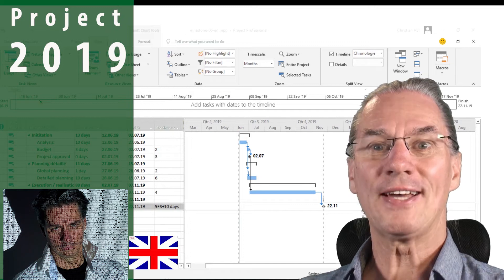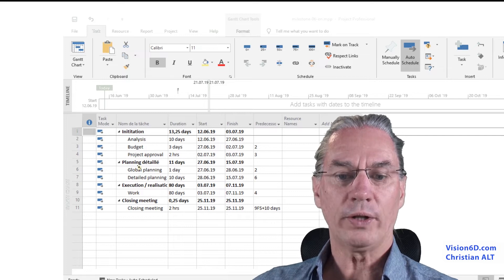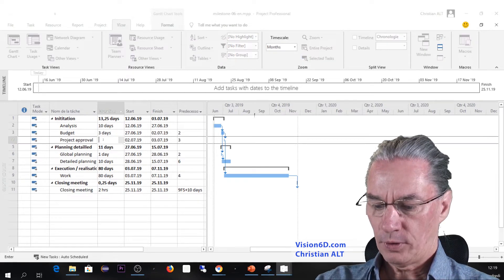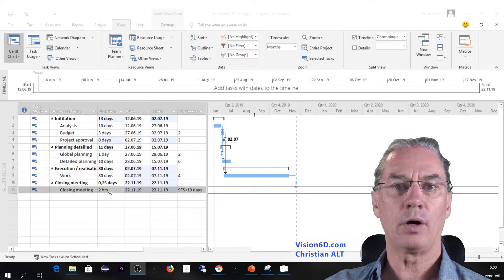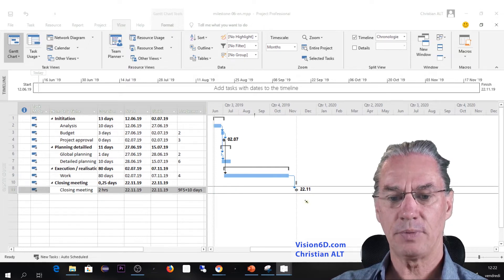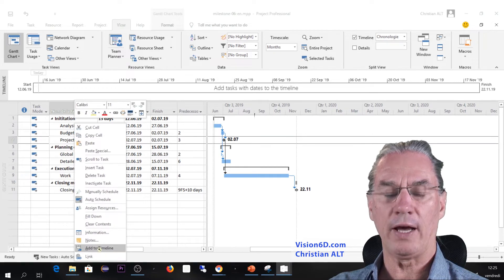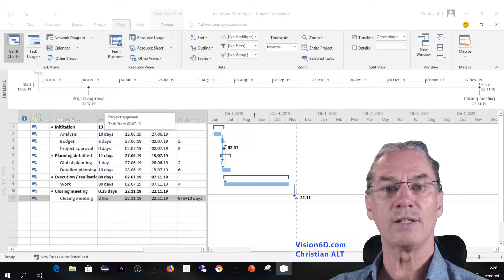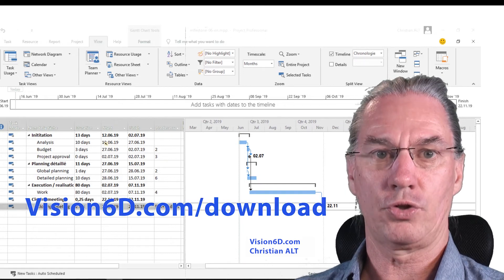MS Project 2019 ● #6.1 Milestones ● Simple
With Microsoft Project 2019, you can create milestones to mark important events or deliverables in  a project. This tutorial shows in simple steps how to create and use them in the Gantt chart or in the timeline.

Recommended Readings
- The PMP Exam: How to Pass on Your First Try, Sixth Edition
- CAPM Exam Prep, Fourth Edition
- The Project Workout: The ultimate handbook of project and programme management
- A Guide to the Project Management Body of Knowledge (PMBOK(R) Guide-Sixth Edition / Agile Practice Guide Bundle (Pmbok Guide)

*** Download ***
You can get a file for MS Project that contains already all the tasks and resources. In that way it will be easier to follow the tutorial. Access to our page and go to to the download section.